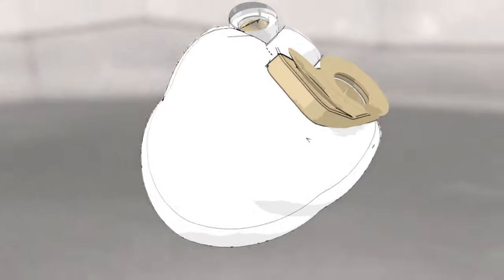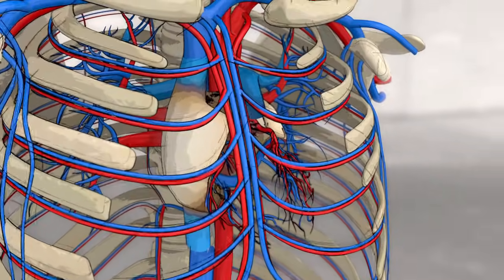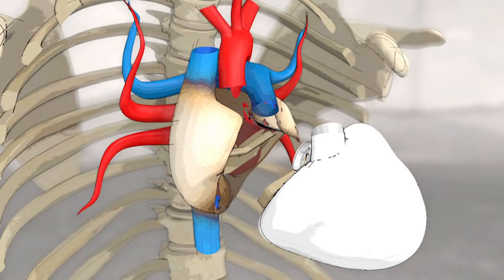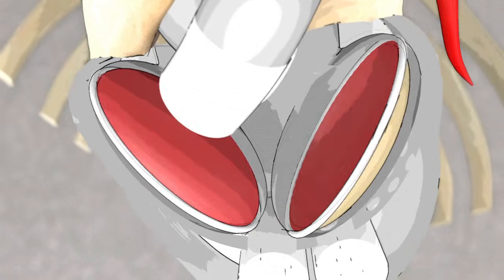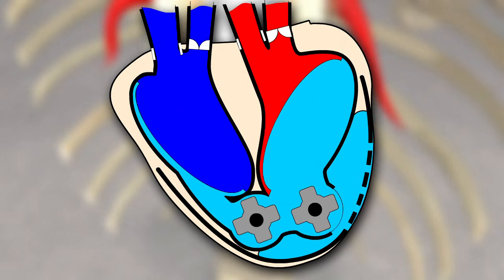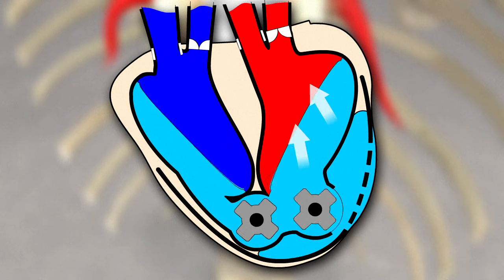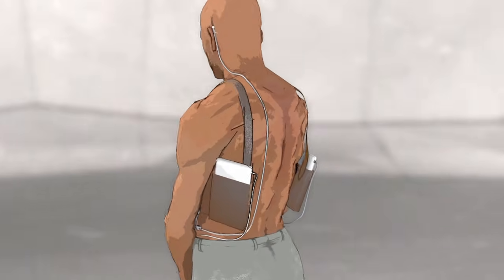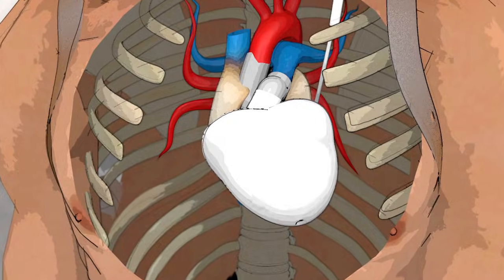Artificial hearts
Artificial hearts operate like a natural human heart. They are made of soft "biomaterials" intended to lessen the risk of blood clots or rejection by the immune system and are powered by a belt of lithium batteries.VIDEOGRAPHIC